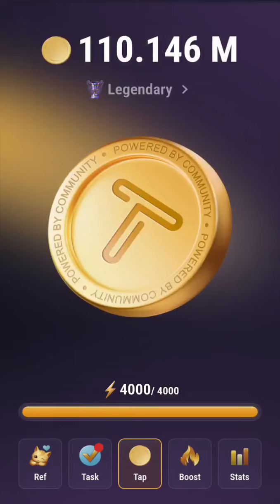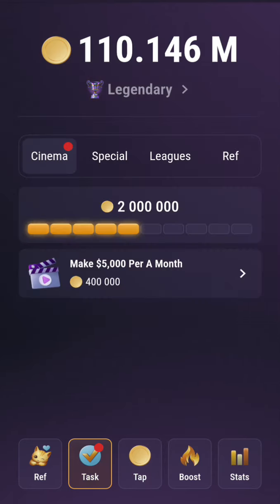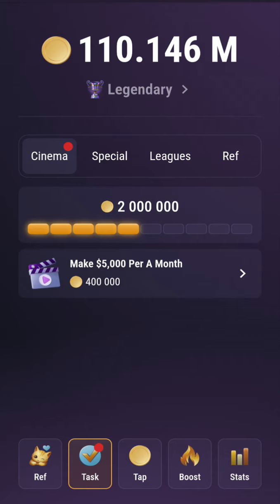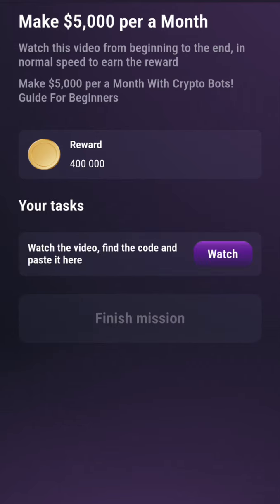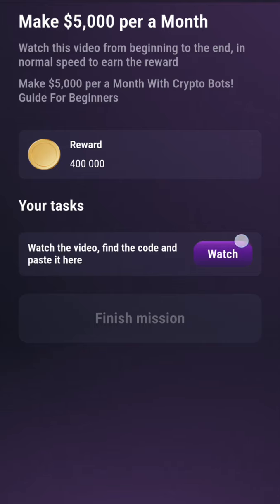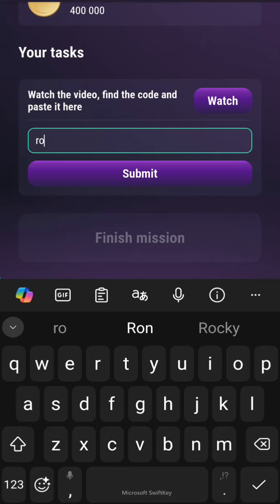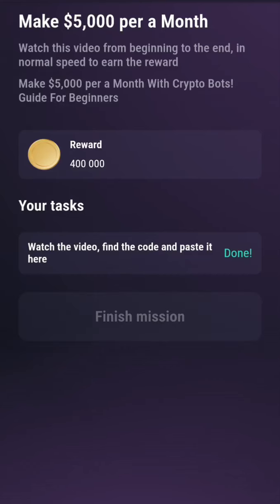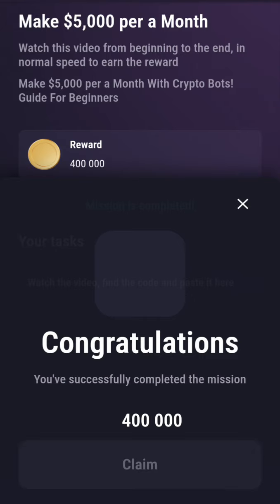29 July Tapswap cinema code | Tapswap video code for today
Tapswap cinema code for today